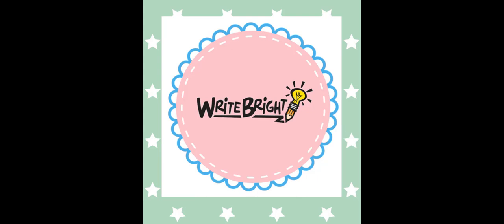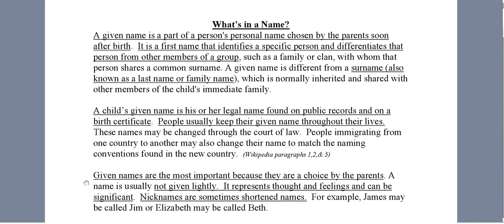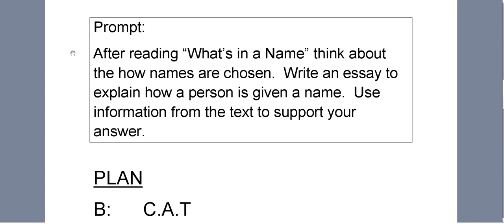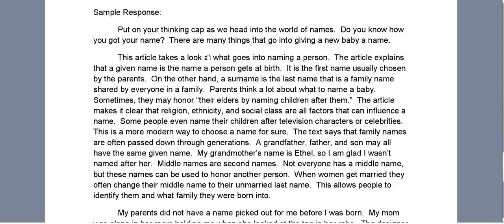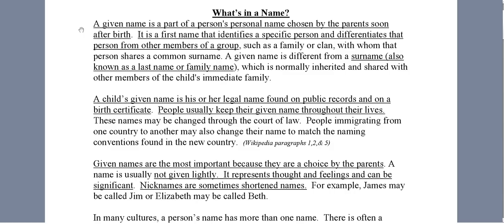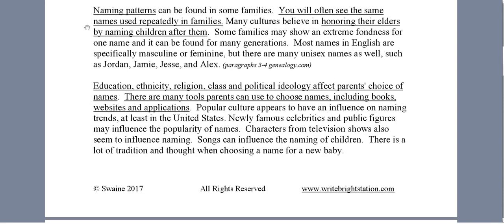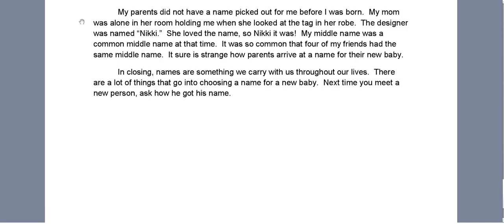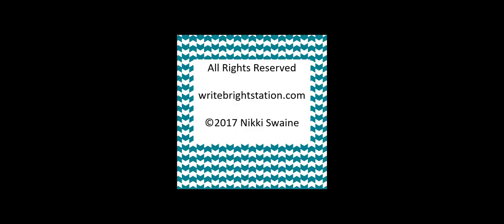Source Writing Lesson Elementary 5th grade FSA Core Knowledge Write Bright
This lesson can be used with any 3rd, 4th, or 5th grade class.  It takes students step by step through writing an essay.  visit writebrightstation.com Go to the "Assess" tab and choose Core Knowledge for more lessons or the printable.